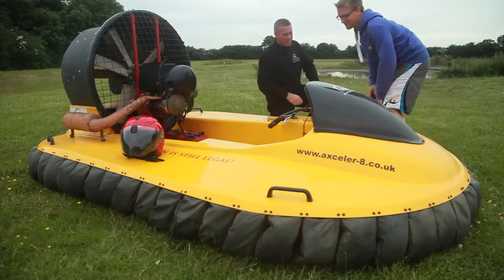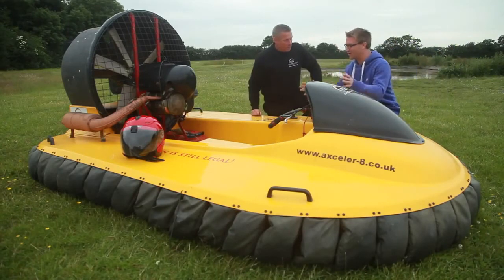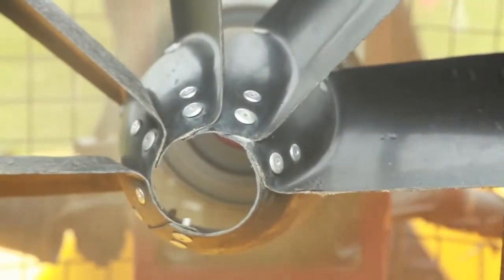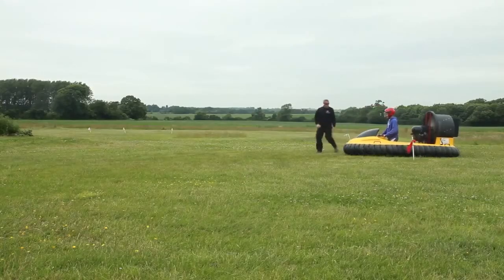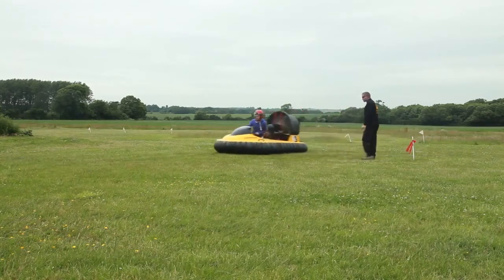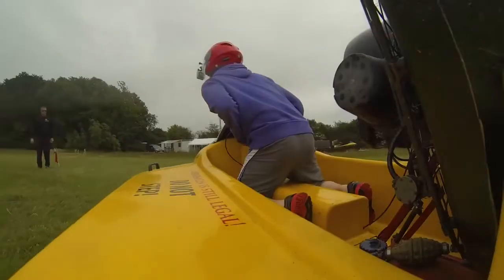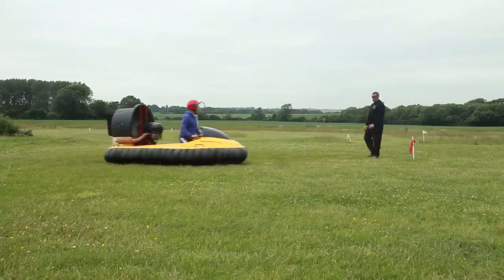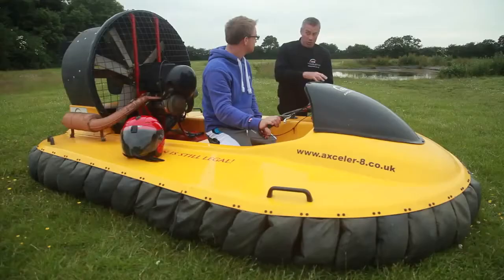RAV4 presents Route 125 Dan flies across land & water in a Hovercraft at Morecambe Bay Toyota